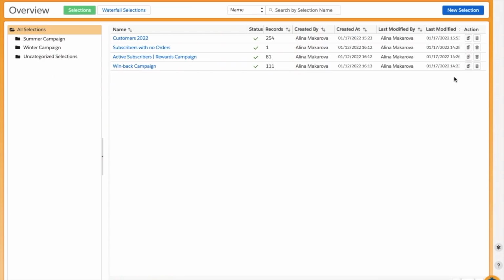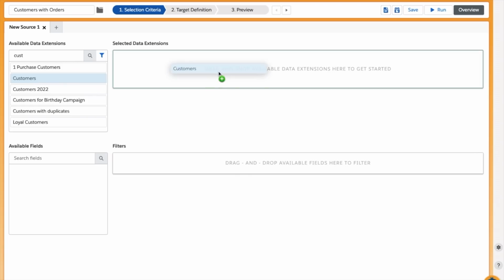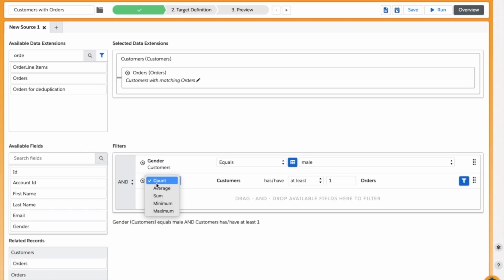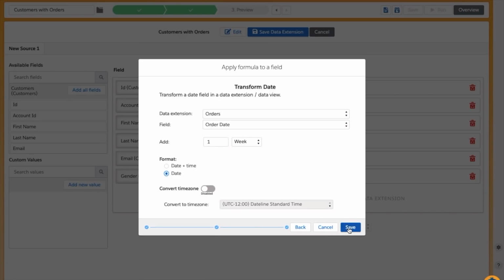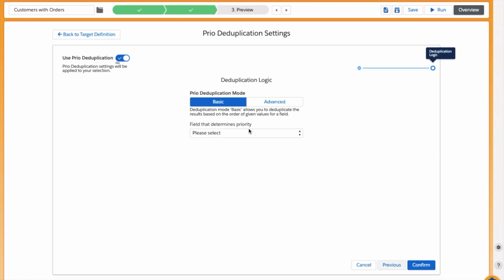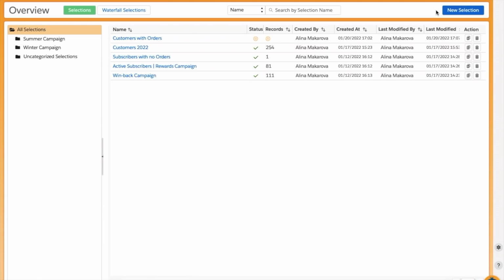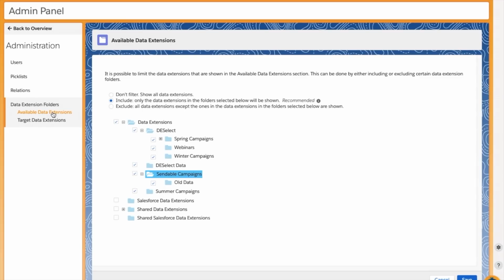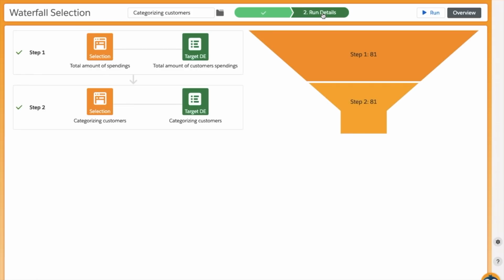AppExchange Mavericks: DESelect Makes Marketing Data Enablement Easier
In this episode of AppExchange Mavericks, Salesforce MVP Chris Zullo interviewed Anthony Lamot, CEO at DESelect, to learn about why problems they're solving in Salesforce Marketing Cloud, why there is a demand for marketing enablement tools, who the ideal DESelect customer is, and more.

See what's in the video:
0:00 Introduction
0:24 What is DESelect?
0:53 What problem is DESelect solving for Salesforce Marketing Cloud?
1:56 Demo
3:36 Customer Stories
4:56 Why is there a demand for marketing enablement tools?
6:33 Who is the Ideal DESelect customer